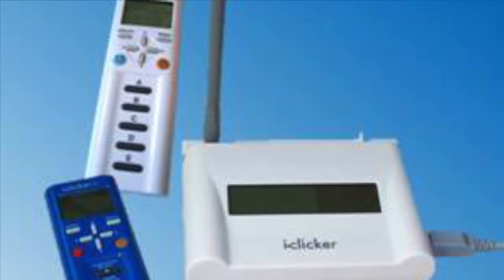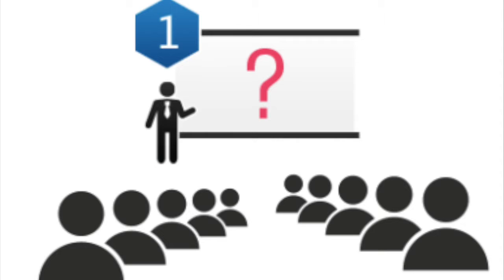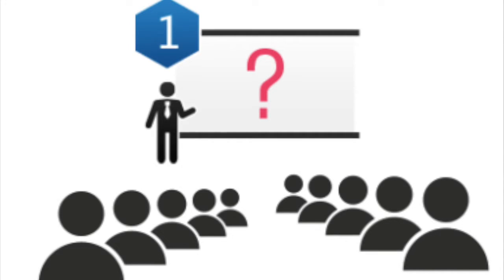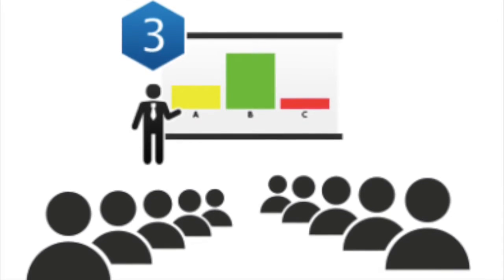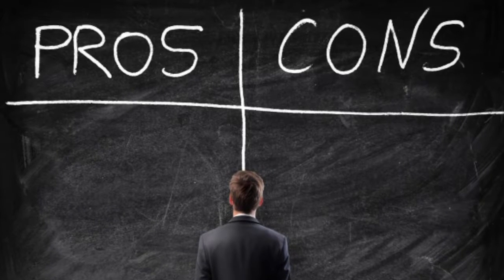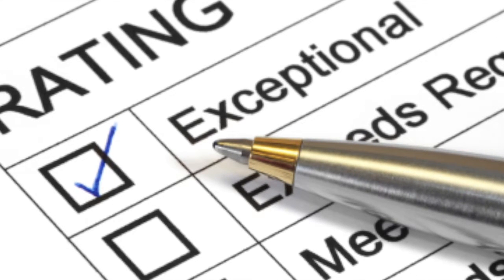Using clickers in the classroom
Clickers are an engaging form of technology that can be used by teachers to gauge student understanding and assess whether it is necessary to reteach a particular concept or topic.